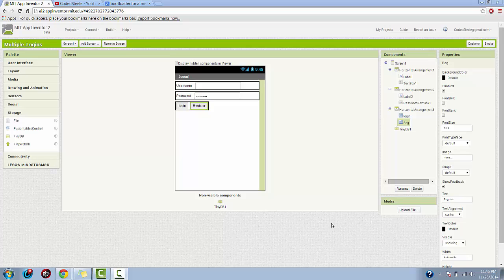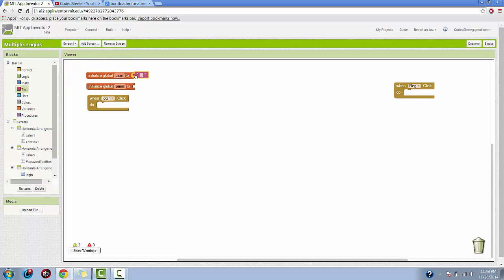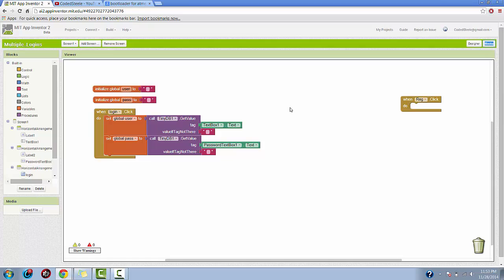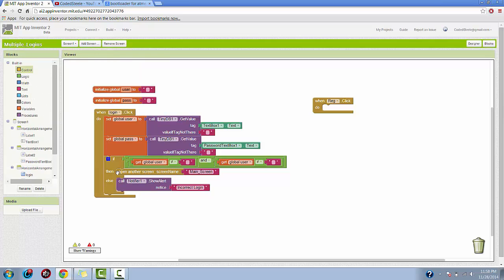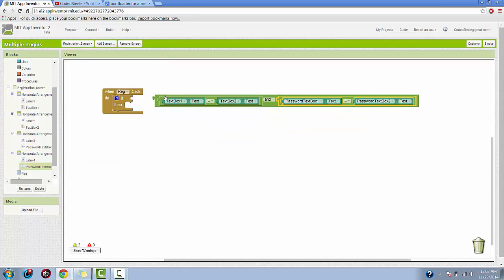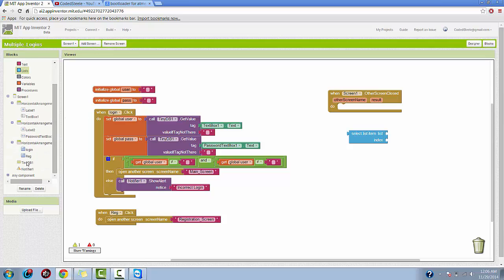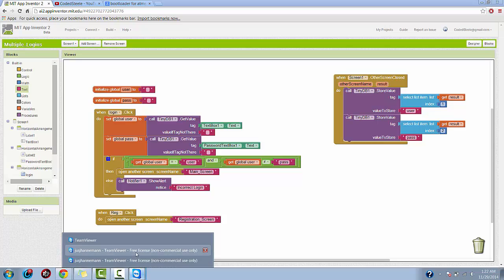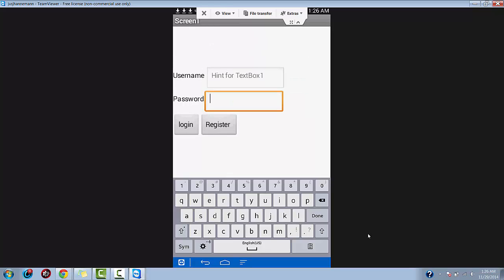AppInventor-Multiple Logins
Learn how to create an app that will allow mulitple users.